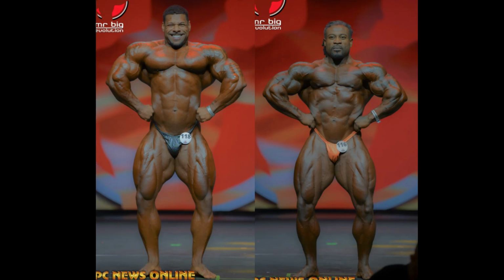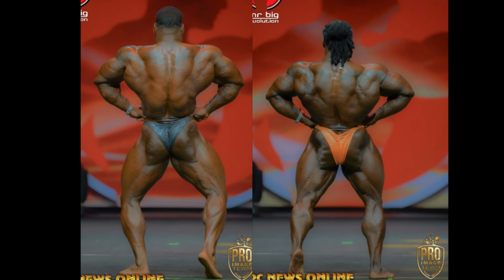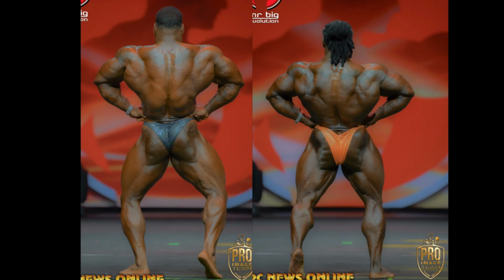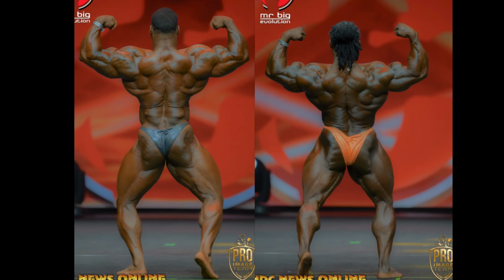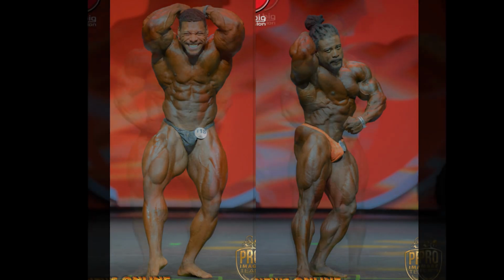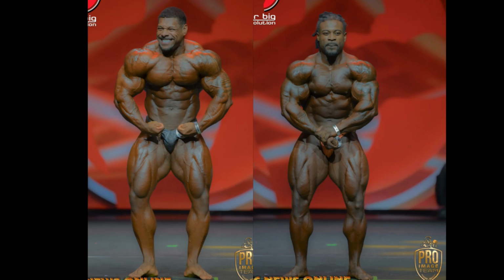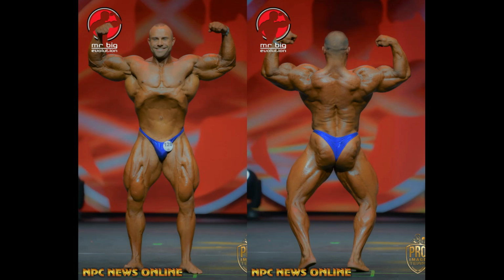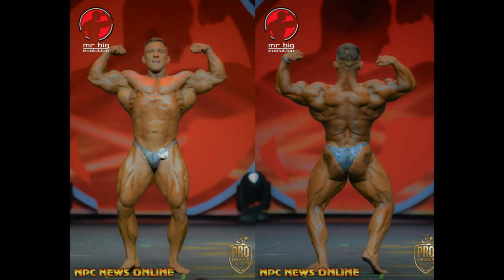2024 Mr. Big/Portugal Pro Wrap Up *Nathan De Asha vs William Bonac*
This is a picture comparison between Nathan De Asha and William Bonac both from the 2024 Portugal Pro. We will also take a look at the rest of the placings in the men's open as well as the winners from Classic & 212.
Timestamps
0:00 Intro
0:38 Front Double Biceps
1:52 Front Lat Spread
2:54 Side Chest
3:47 Rear Lat Spread
4:53 Rear Double Biceps
6:04 Abs & Thigh
6:55 Most Muscular
8:54 3rd to 12th place
11:18 212 Winner
11:32 Classic Physique Winner